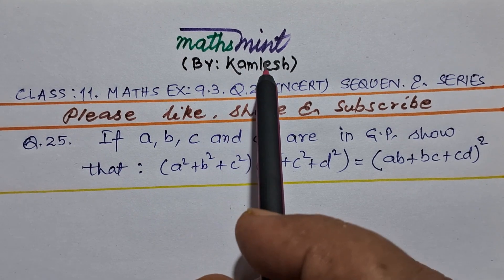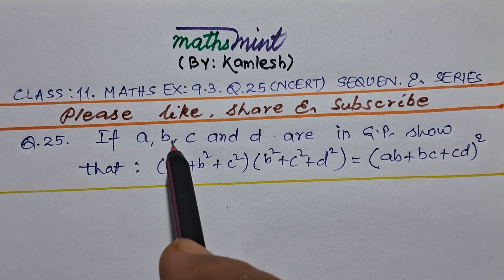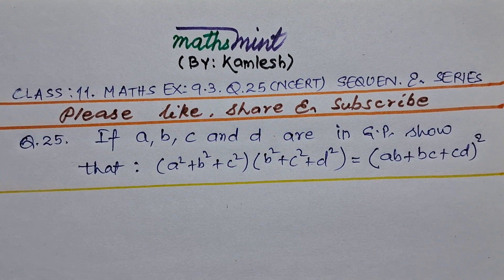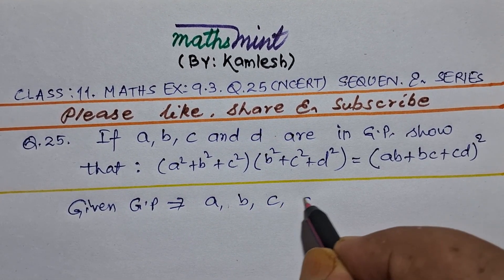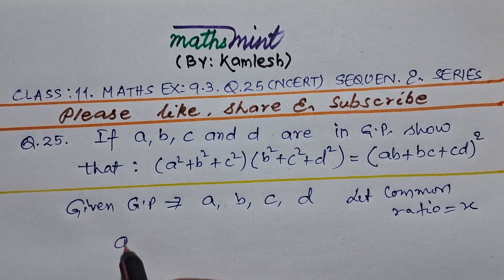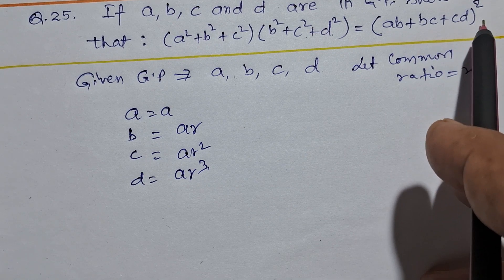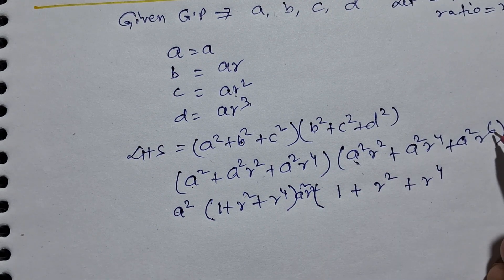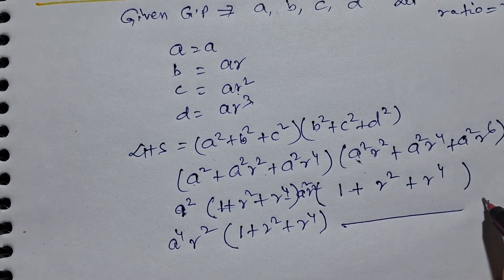Class 11 Maths Ex.9.3 Q.25 Ncert Chapter Sequences And Series.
Solution of : Class 11 Maths  Ex.9.3 Q.25 Ncert Chapter Sequences And Series.

I am Kamlesh teaching maths for more than twenty years to Sr. Secondary students. The sums have been solved in very easy and simple way with clear explanation backed with underlying concepts so that students may grasp it forever.

CLASS  11

CLASS 10

Ch.Trigonometry

Ch.Quadratic Equations

Ch.Polynomials

Ch.Circle

Ch.Surface Area and Volume

Ch.Triangles

Ch.Coordinate Geometry

Ch.Arithmetic Progressions

CLASS 9